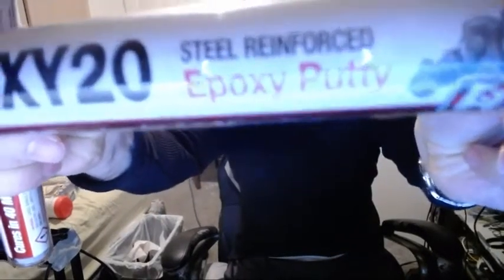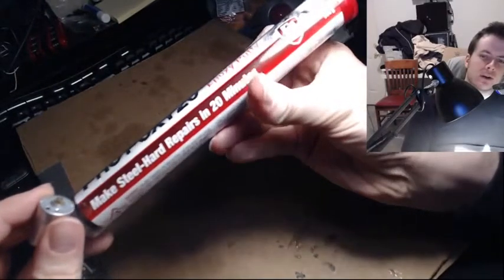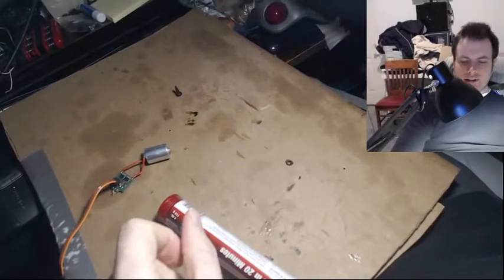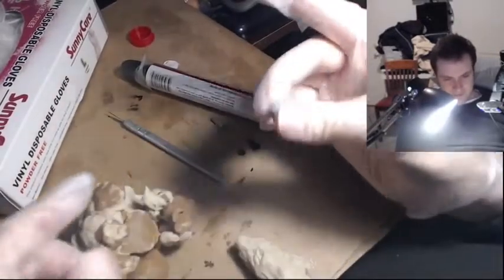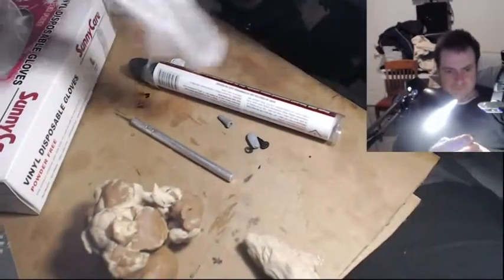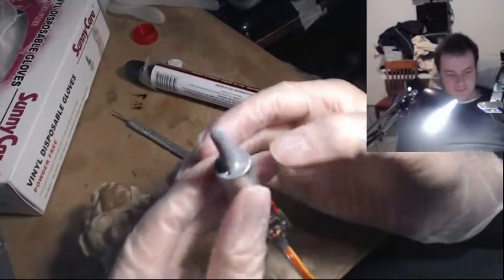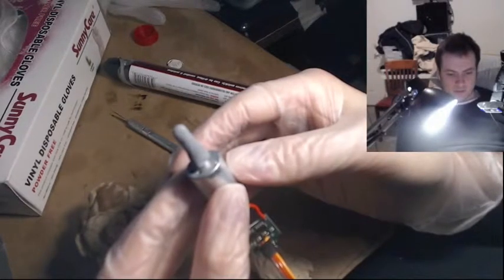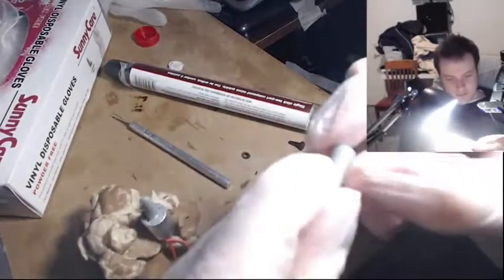Custom Servo Motor Output Shaft Mod Part 1 of 3 | Building Humanoid Robots #62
In this video, I demonstrate my technique of creating a dc motor output shaft extension using steel reinforced epoxy putty.  My first attempt, which I cut out, I put the putty onto the shaft, pulled it off, worked it some more with my fingers, and put it back on the dc motor shaft several times.  This compromised the integrity of the grip it had on the teeth of the splined dc motor output shaft.  So in my next run through, which I show, I apply the putty onto the splined motor output shaft but this time I never remove it from the shaft.  I get it facing as vertical as possible without messing with the base where it contacts the output shaft.  Using this technique it made such a tight grip to the output shaft that I could not pull it off after it cured!  Talk about a strong union!  My next steps will be to mount the motor and turn it on and use sand paper to hone the output shaft diameter to my desired taper and width.  Then I will add flanges so that it will look like a triple flanged spool of thread.  I will then use the servo dc motor as a pulley to actuate the muscle thread to move the bones of my robot!  As the motor turns, the custom output shaft will turn and this will wind up the thread.  The pulley will be dual acting in that it will release the opposing muscle while contracting the pulling muscle.  It will turn in reverse to actuate the opposite muscle.  In this way, a single motor can act as both the bicep and tricep muscles for example.